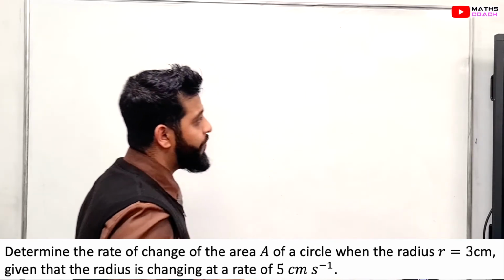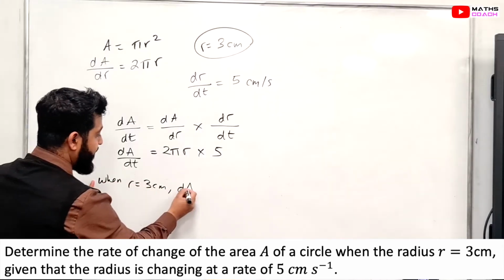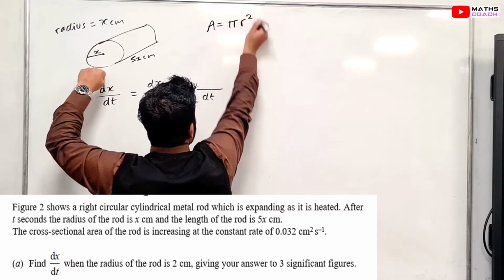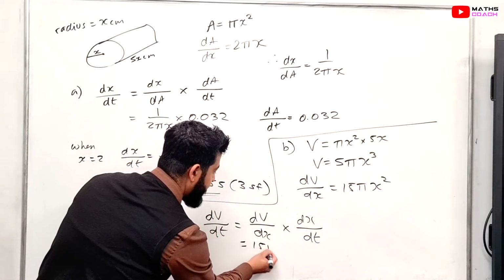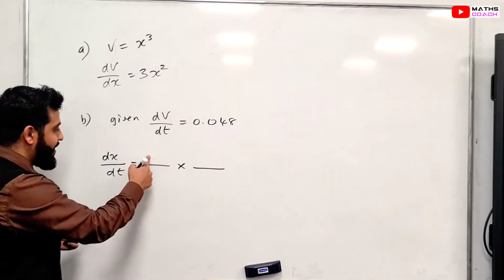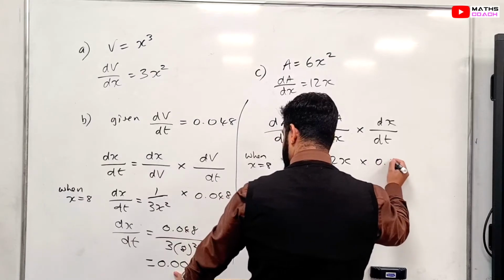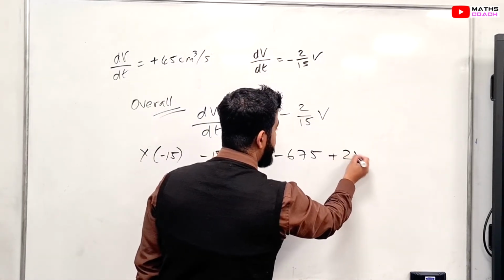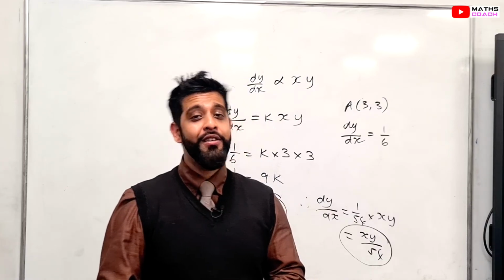Rates of Change using the Chain rule Ex 9J (9.10) A Level Maths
Learn how to model differentiation using rates of change and the reverse chain rule for differentiation.

00:00:00 Intro
00:00:21 example 1
00:10:23 example 2